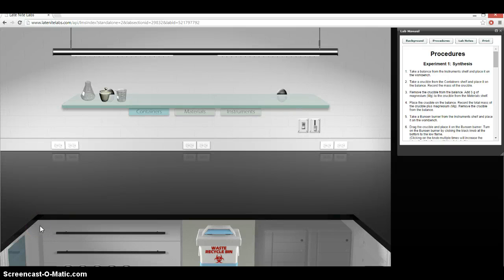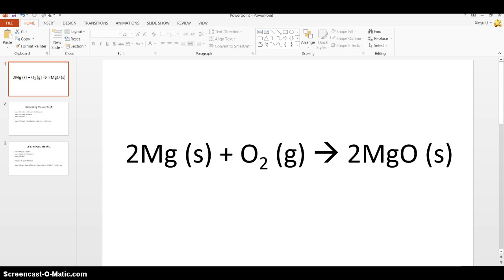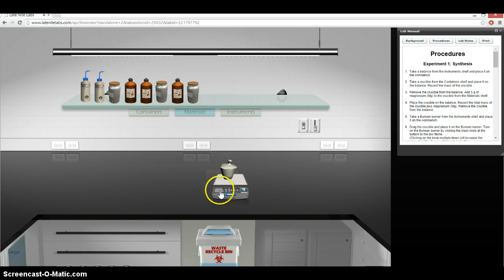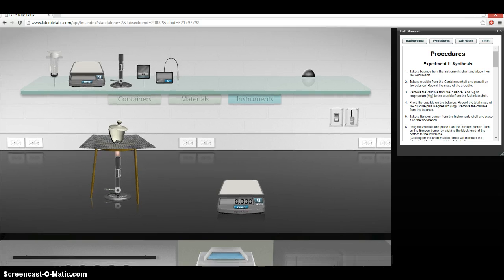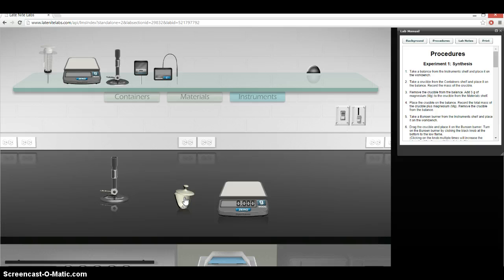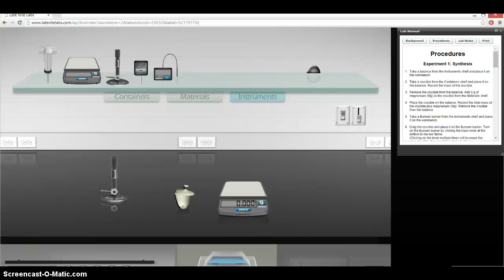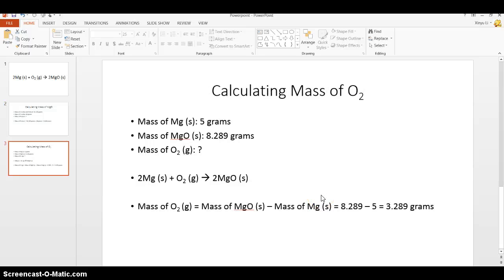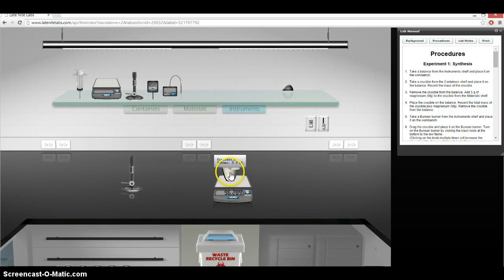Synthesis Reaction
Synthesis of Magnesium Oxide